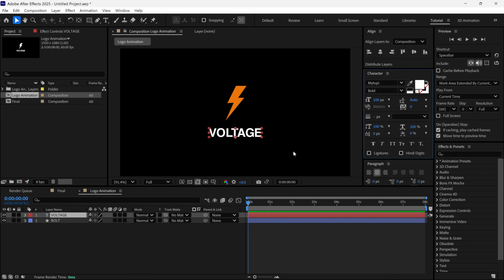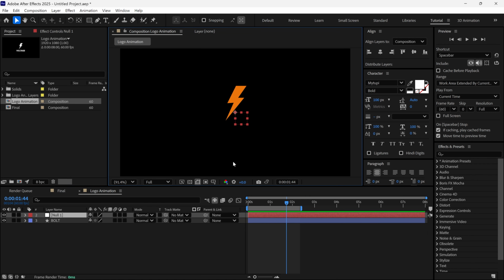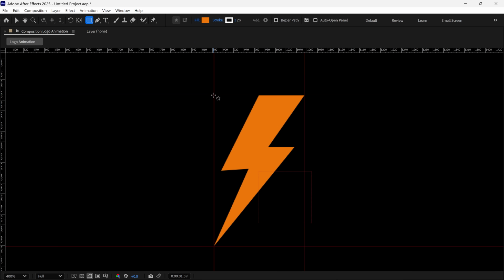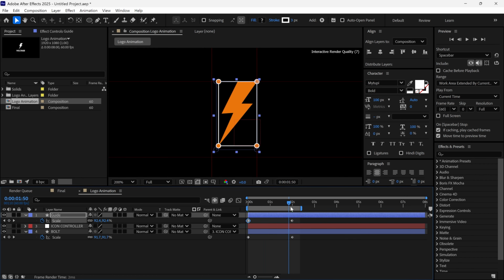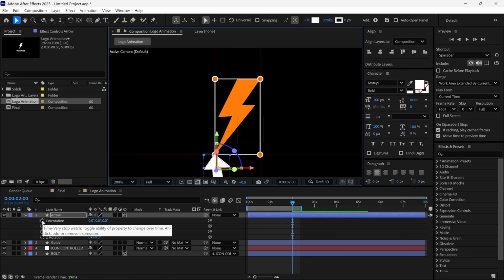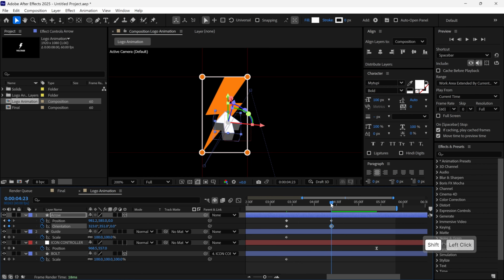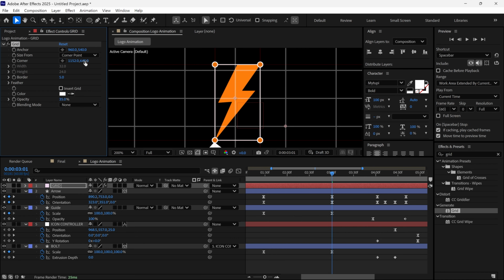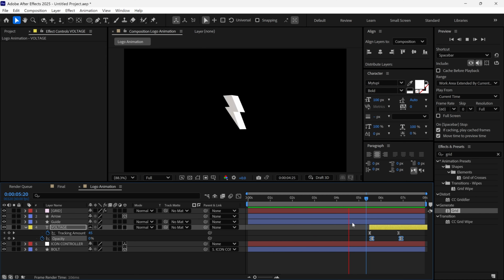Animate a Custom Logo in After Effects – No Plugins Needed | After effects advanced 3D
Learn how to create a custom logo animation in After Effects using simple, plugin-free techniques! In this step-by-step tutorial, I'll walk you through 2D to 3D logo animation, Thunderbolt icon movement, cursor interaction, and 3D extrusion to achieve a dynamic and professional look.